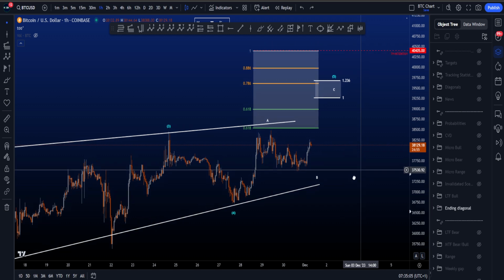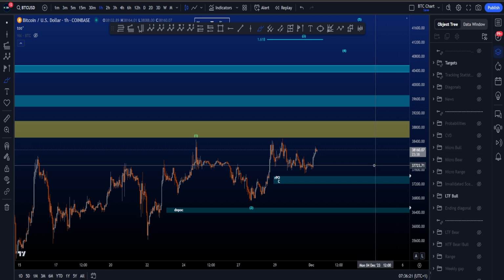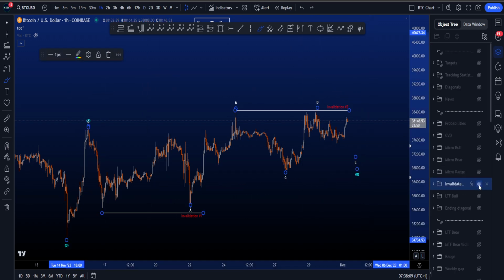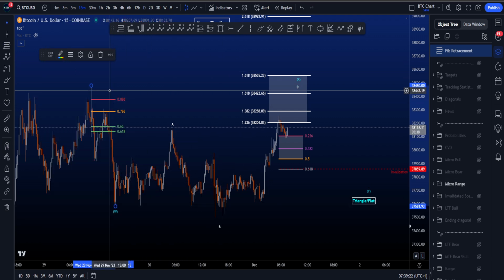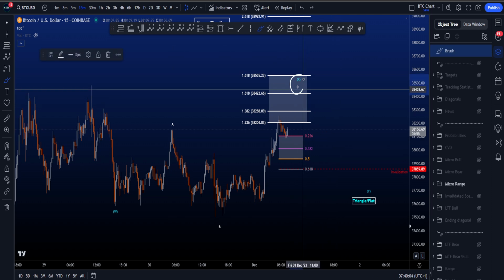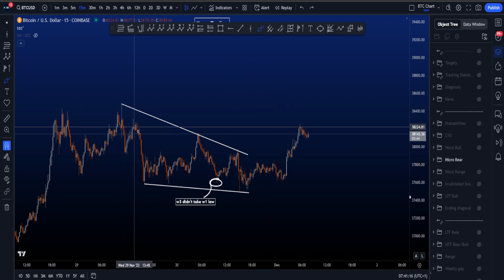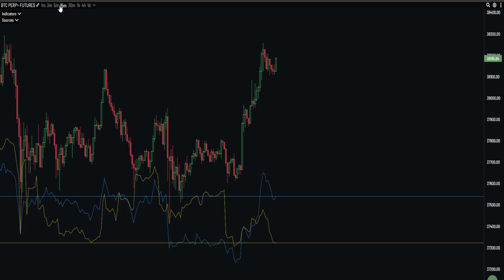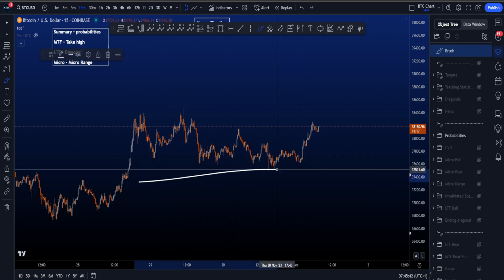Bitcoin Elliott Wave Technical Analysis Today! Bullish & Bearish Price Prediction BTC & News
🏆 Deposit & trade to win an iPhone 15 Pro or a share of the $10.000 USDT

▶ TIMESTAMPS
0:00 LTF Bearish Scenario (update)
1:29 LTF Bullish Scenario (same)
2:15 LTF Invalidated Scenario (new)
3:37 Micro Range Scenario (update)
6:12 Micro Bearish Scenario (new)
7:30 Micro Bullish Scenario (new)
9:02 CVD Divergences (update)
10:37 Probabilities